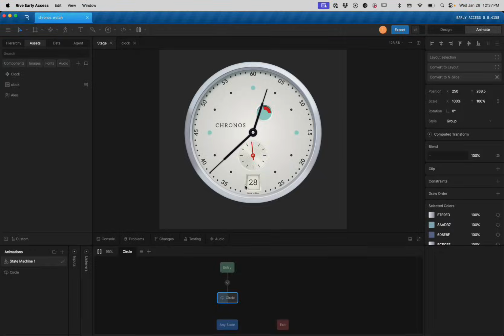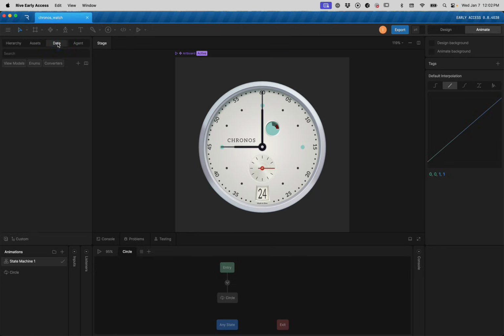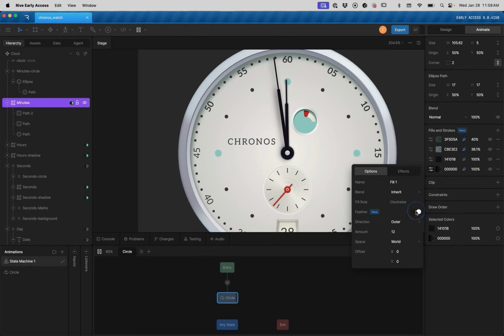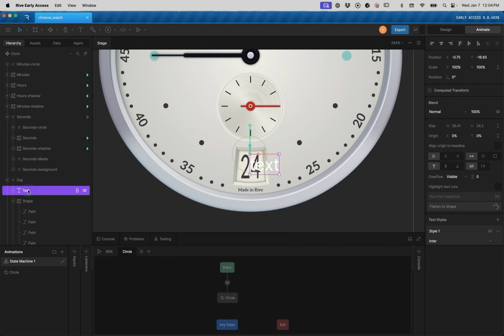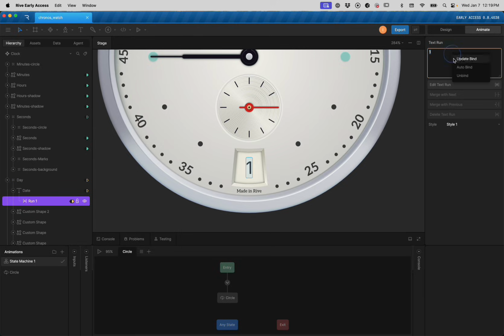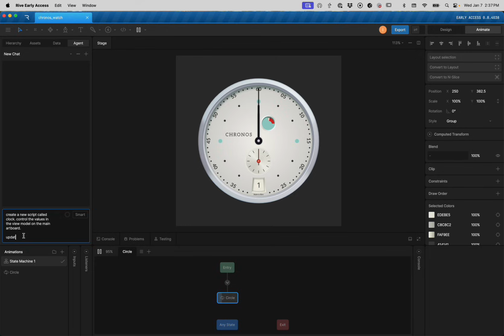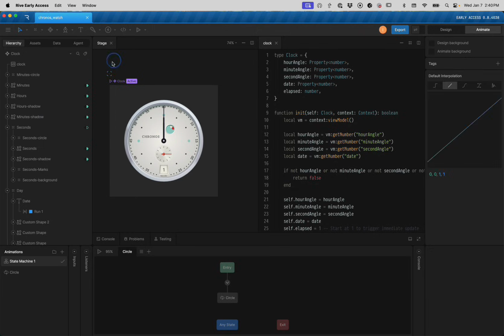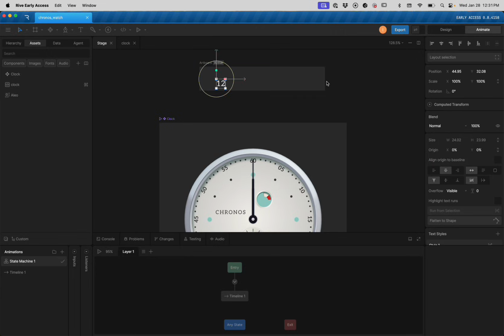Rive Remix 01: Controlling clock hands with scripting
Welcome to Rive Remix where we take files from the community and make them production ready.

In this episode, we take Baris Tovmasyan’s Rive clock and add scripting so it displays the user’s current time.

0:00 Intro
0:51 Remix the Rive file
1:36 Control the clock with Data Binding
7:56 Create a script with the AI Agent
10:10 File optimizations
11:52 Outro